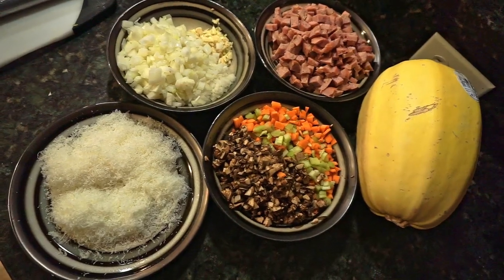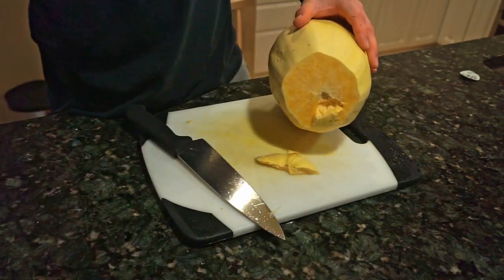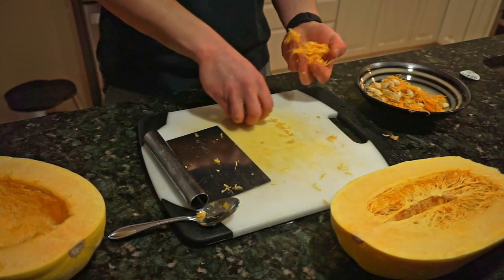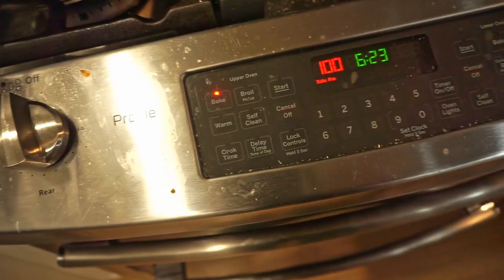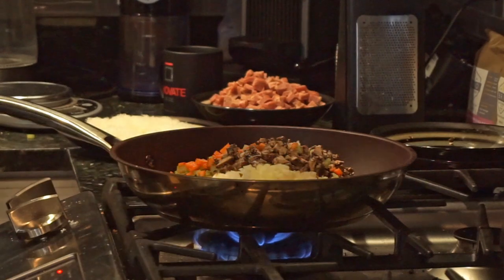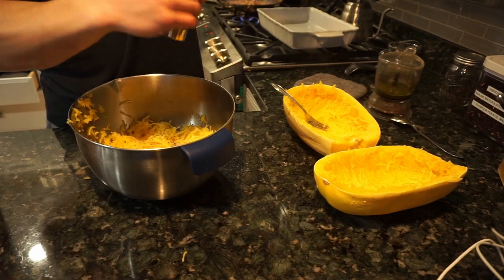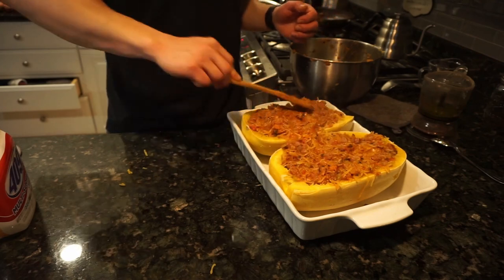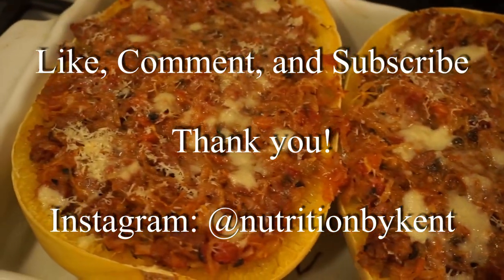How to Make Stuffed Spaghetti Squash | Learn to Cook with Kent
RECIPE:
Stuffed Spaghetti Squash with Marinara Sauce

Equipment needed:
- Cutting board
- Large kitchen knife
- Skillet/Pan
- Large bowl
- Oven
- Oven-safe baking dish

Ingredients:
- 1 spaghetti squash, halved and cored
- 2-4 cups chopped veggies (I used onion, garlic, carrot, celery, and mushrooms)
- 1 lb of protein, ground or cubed (I used pre-cooked sausage) (Vegans/vegetarians, skip or replace with meat substitute or beans)
- 1.5-2 cups Marinara/Tomato sauce
- Cheese for garnish (optional)
- Oil, salt, and pepper, to taste

1. Preheat oven to 400F/205C. One at a time, wrap squash halves in 2 layers of plastic wrap, and poke holes with a knife to allow steam to escape. Microwave each half for 8 min on high or until it can be easily pierced with a fork. Allow to cool.

2. While squash is cooking/cooling, heat a pan on medium heat for 5 min. Add a glug of oil, then add all of your veggies. Salt and pepper to taste. If using raw meat, add now.

3. Once squash is cool enough to handle, remove from plastic wrap and scrape out the inside with a fork, leaving some squash in the peel. Add scraped out mixture to a bowl and season with salt and pepper.

4. Check on veggies in pan and stir. If using pre-cooked meat, add now and cook for a few more minutes. Add in the marinara/tomato sauce and stir, cooking until some liquid has evaporated and mixture isn't runny.

5. Remove pan from heat and mix in bowl with squash mixture. Place empty squash halves in a baking dish and fill each half with the squash, veggie, and meat mixture. (Everything can be done up to this point and chilled for a meal later on. Just heat in the oven until heated through.)

6. Top with cheese and check after 20 min to see if cheese is melted. Remove from oven, and serve.

7. Feast, and feel good after.
If you LIKE the video, click the thumbs up button
Post a COMMENT and let me know your thoughts